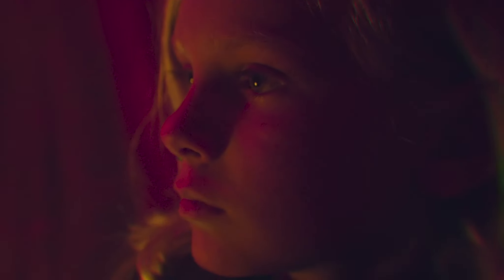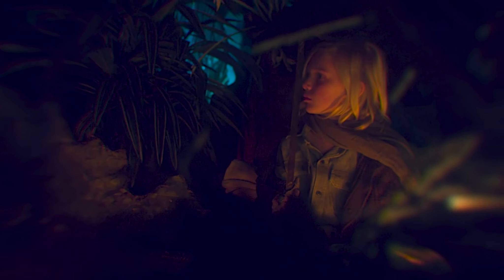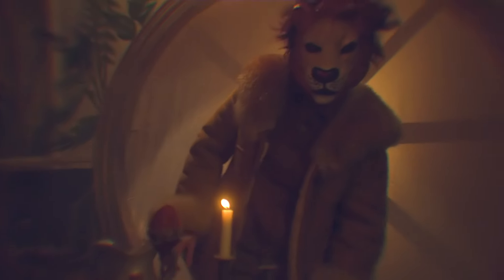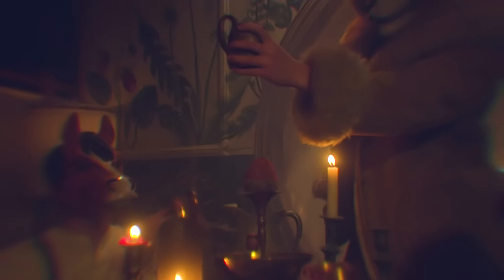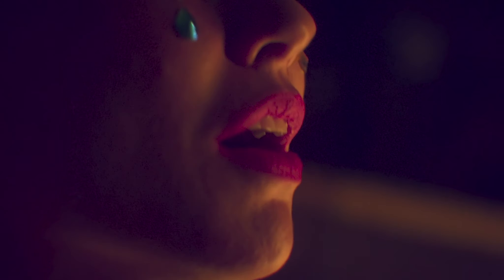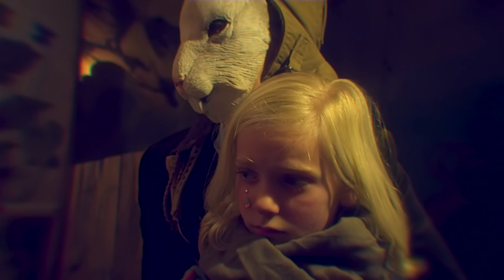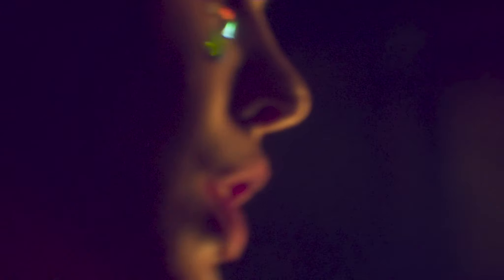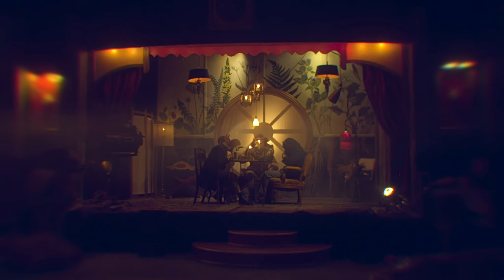Mindy Gledhill - Rabbit Hole (Official Video)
The official music video for Mindy Gledhill's “Rabbit Hole” from her Rabbit Hole album. Listen on your favorite platform

Director/Producer: Jake Buntjer
Cinematographer: Derek Wride
Editor: Kristine Knight
Makeup: Rachel Clark
Art Director:Jake Buntjer
Wardrobe: Jake Buntjer and Mindy Gledhill
Executive Producer: Mindy Gledhill

The Official YouTube Channel of Singer / Songwriter Mindy Gledhill